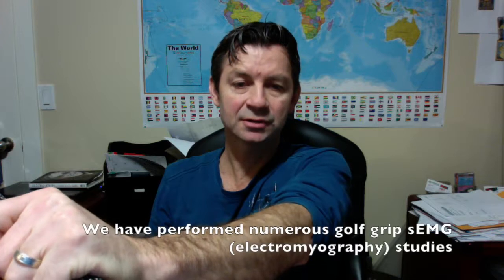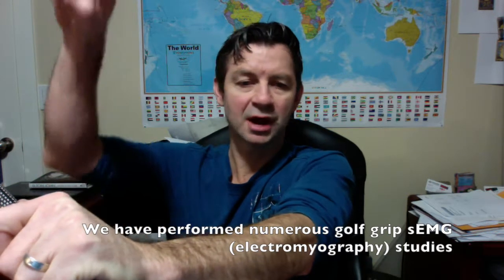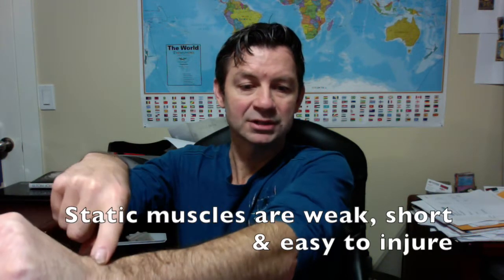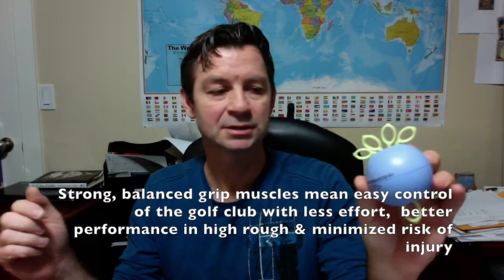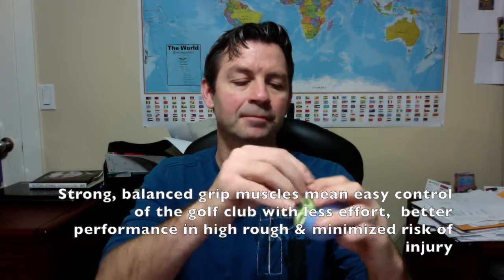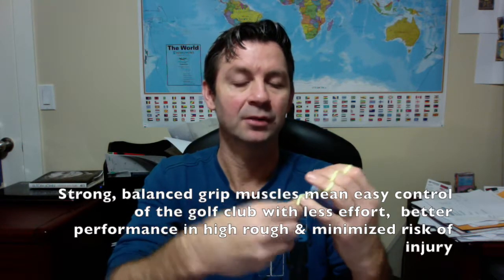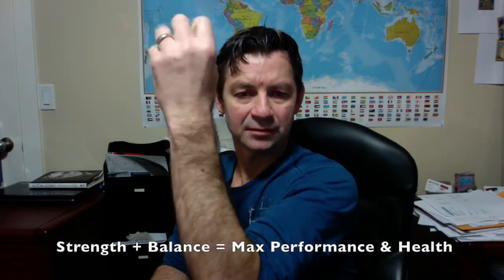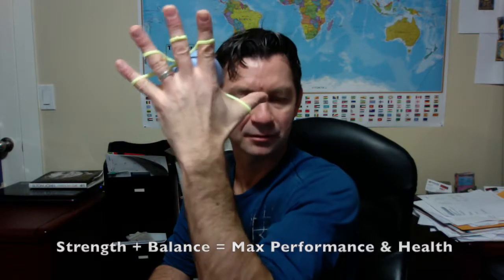Natalie Gulbis New Golf Exercise - Grip Training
This video was developed specifically for Natalie Gulbis who is a cutting edge golf fitness leader & LPGA professional golfer. Natalie tweeted to her followers to suggest new golf exercises to which she may not have been exposed. This video is from Dr. Terry Zachary and is about modern golf grip strength training & balance, grip performance and injury prevention. Professional and amateur golfers, because of repetitive gripping nature of the sport, develop muscle imbalances in many places in the body - none more than at the hand, wrist, forearm and elbow complexes. Carpal tunnel syndrome, tennis elbow and extensor tendonitis are common among golfers. Thumb and finger injuries also have their core cause in the same chronic flexor vs extensor muscle imbalance. Grip muscle imbalance leads to short tight muscle groups throughout the hand, wrist, forearm & elbow areas, exposing golfers to 1) repetitive grip injuries and 2) trauma force injuries (high rough, root contact, constant force of club to ball and ground, etc) during play & practise. Handmaster Plus makes easy, complete hand exercise and convenient for the golf athlete that has many body areas to strengthen, exercise and keep in balance. Natalie, I'm sure because of the demands of your schedule, you will appreciate the need for convenience! Carry Handmaster Plus with you anywhere... even in your golf bag... Good luck this year.